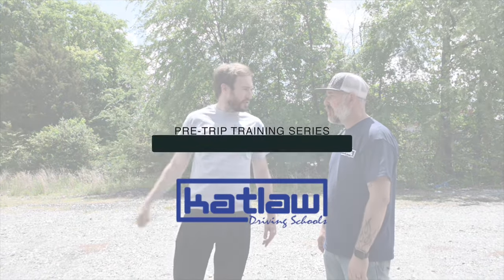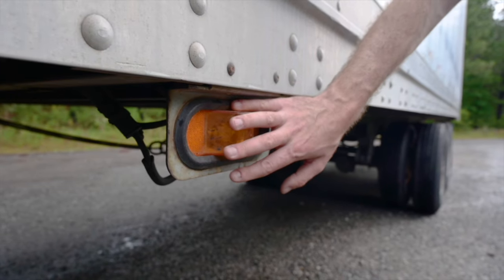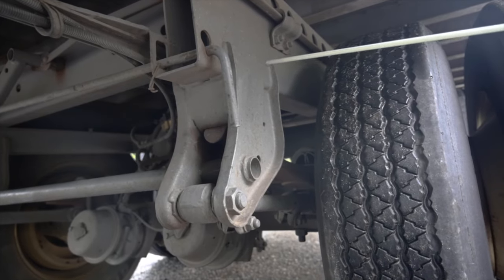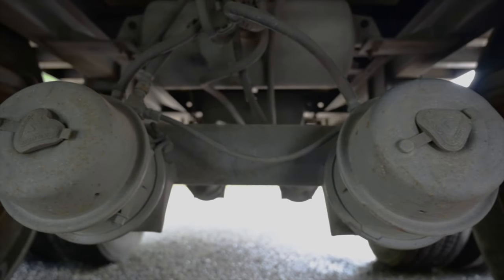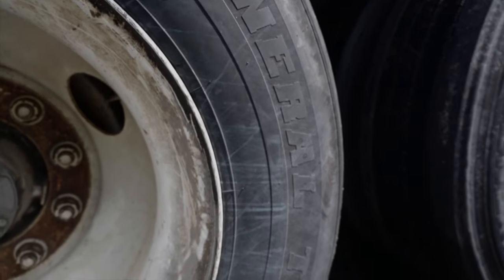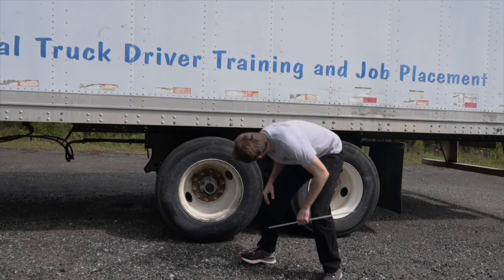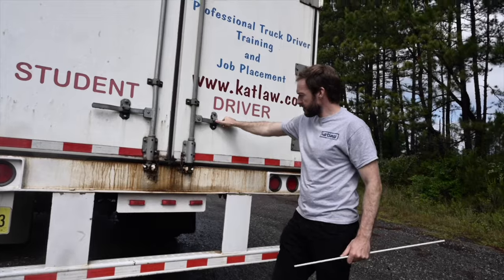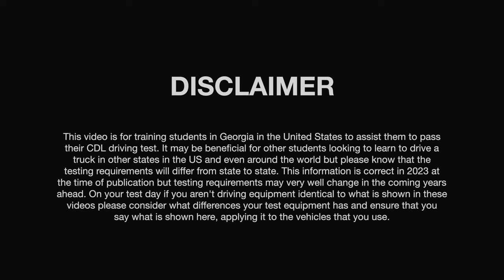Class A Vehicle Exterior Trailer Inspection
Katlaw shows you how to properly perform a Pre-Trip Vehicle Inspection on a semi-trailer in this step-by-step video. This Class A Pre-Trip Inspection CDL training video breaks down each portion of the inspection using proper terminology. The Pre-Trip Inspection is a thorough inspection of the vehicle and all of its major systems. Inspecting the vehicle before driving each day is a Federal requirement and normally takes about 15 minutes.

Katlaw Truck Driving School provides complete truck driver training. Our CDL training programs are designed to get you trained, licensed, and safely behind the wheel as quickly as possible so you can begin your new career. Katlaw has provided quality CDL training since 1998. Katlaw is located in Austell, Georgia.